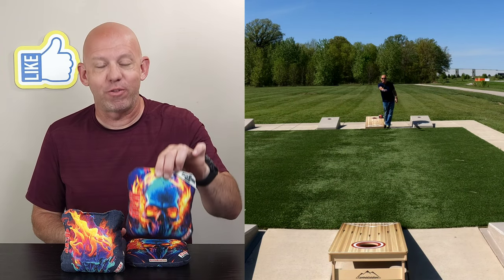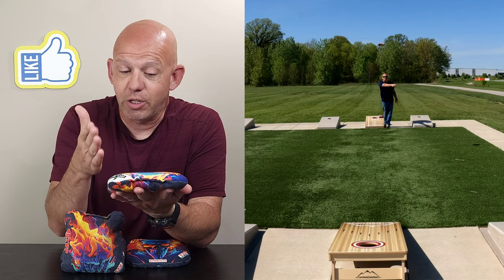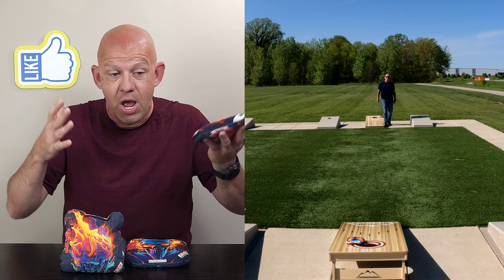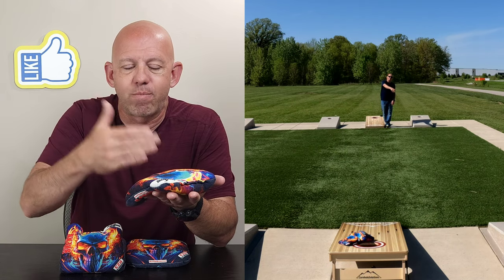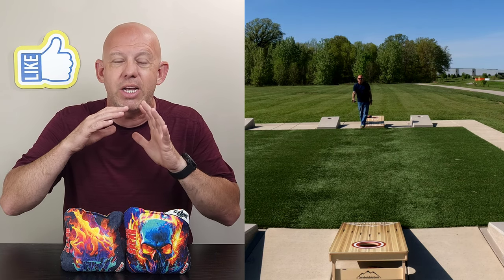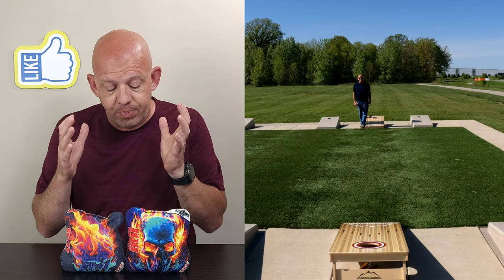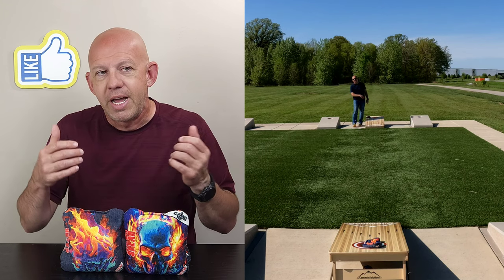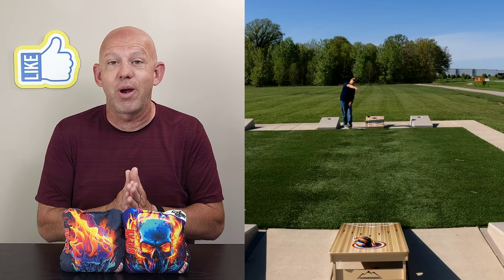Spear by Razor Bags